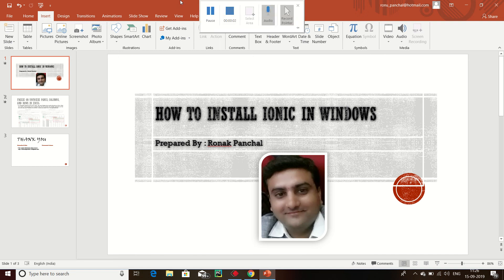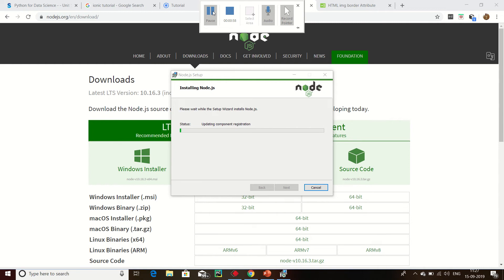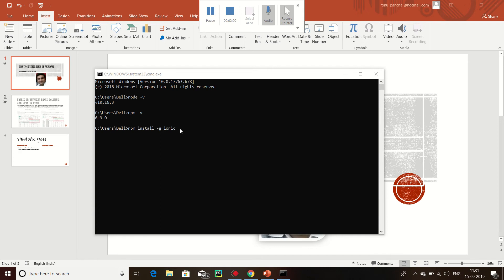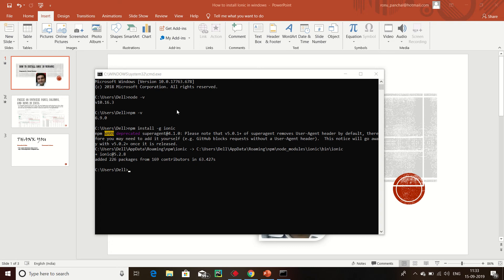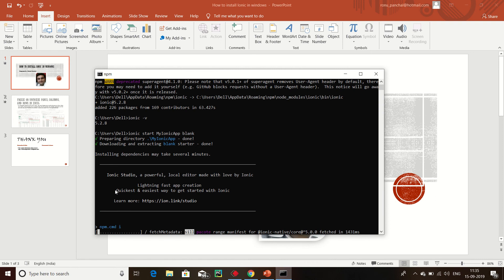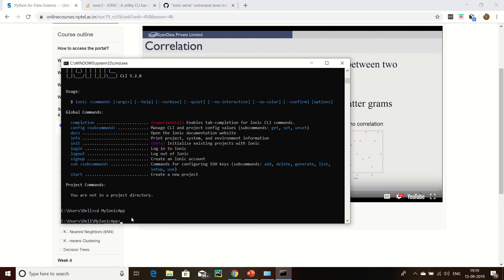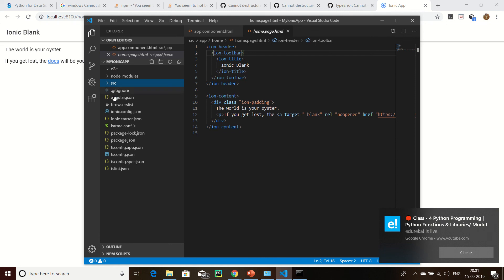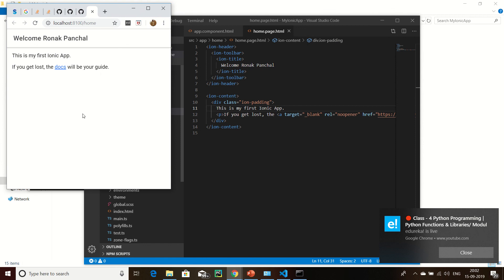How to install Ionic in windows and How to Run Ionic App | Ronak Panchal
How to install Ionic in windows and How to Run Ionic App | ionic 4 | Ronak Panchal